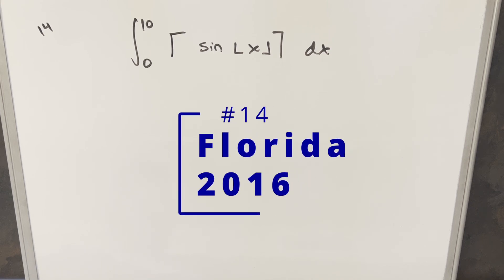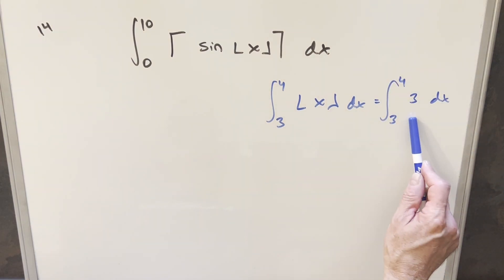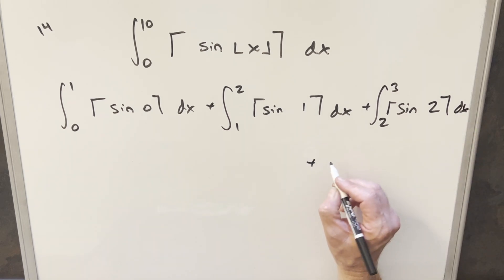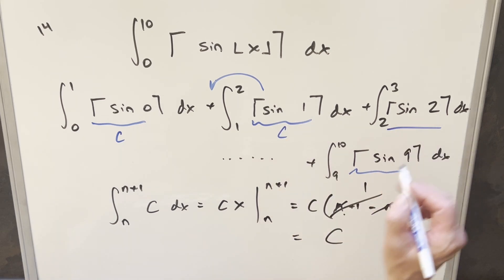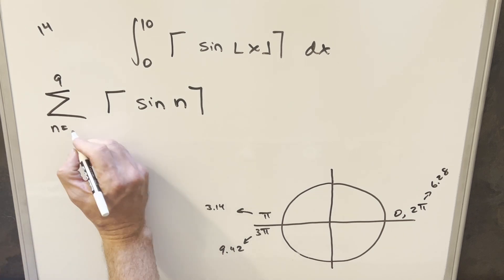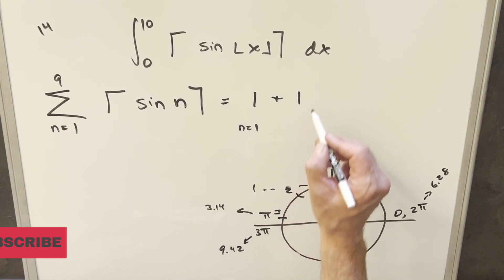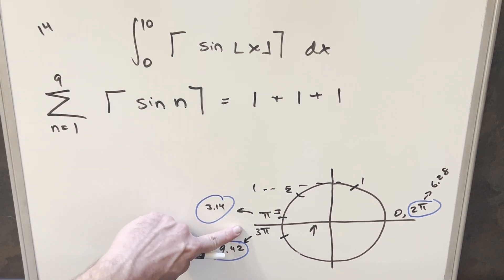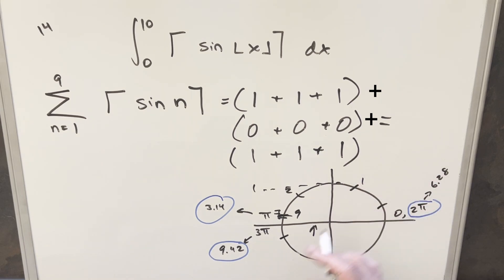Florida Integration Bee 2016 #14